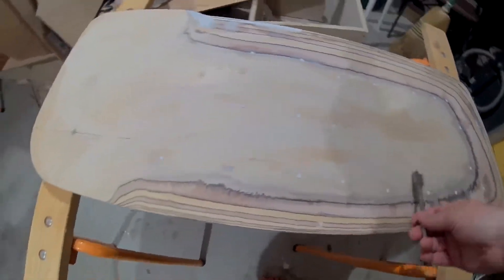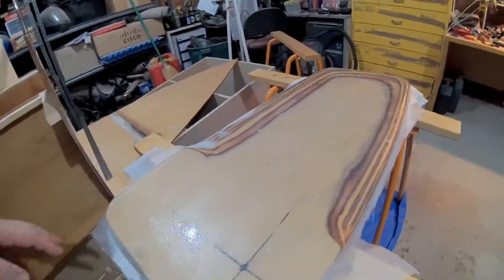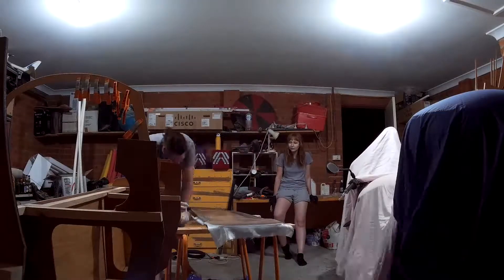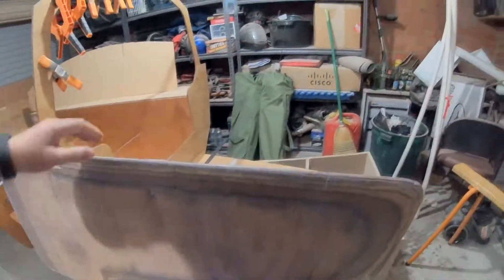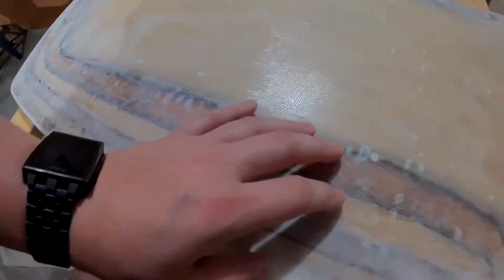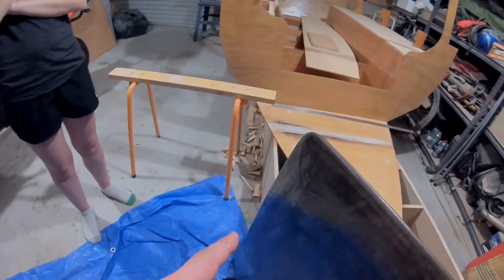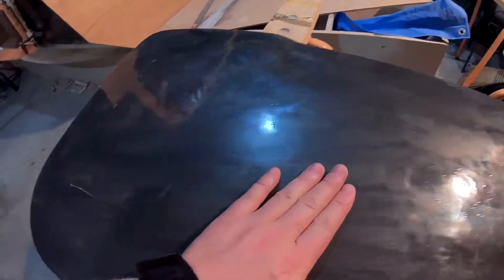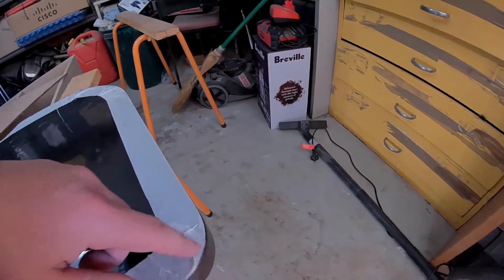Building a SCAMP part 024 - Dorsal Fin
In which the centreboard is fibreglassed and turned into a fully functional dorsal fin.